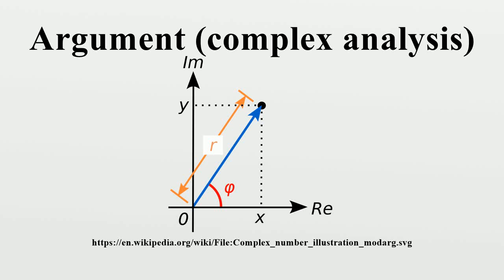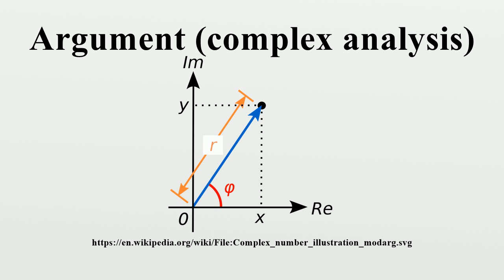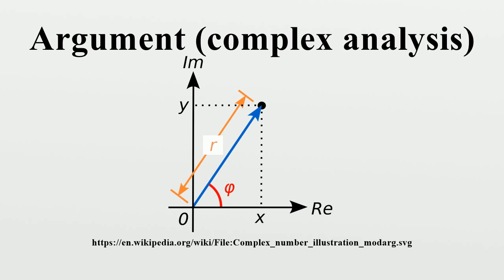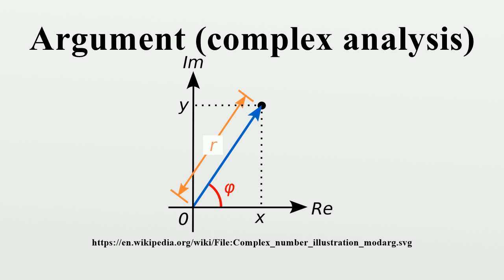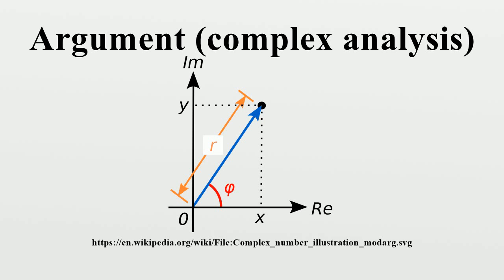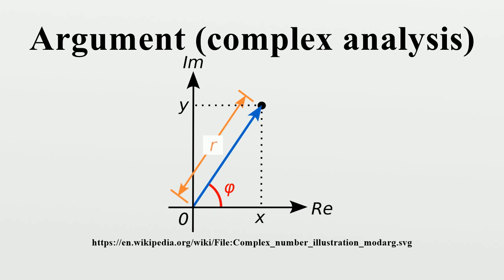Argument (complex analysis)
In mathematics, arg is a function operating on complex numbers (visualized in a complex plane).It gives the angle between the positive real axis to the line joining the point to the origin, shown as φ in figure 1, known as an argument of the point.

Image-Copyright-Info
Author-Info:   Complex_number_illustration.svg: The original uploader was Wolfkeeper at English Wikipedia derivative work: Kan8eDie (talk)

Image-Copyright-Info